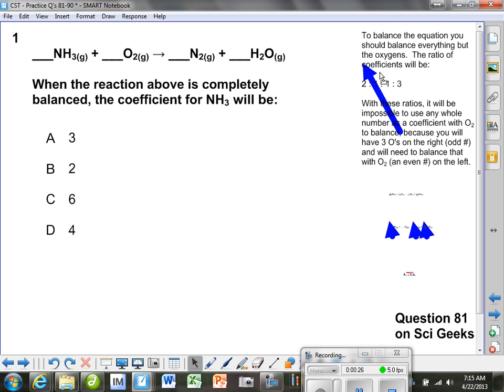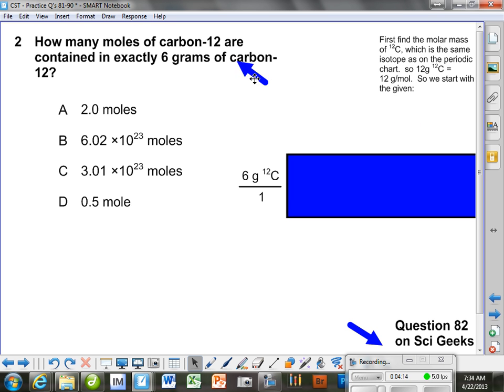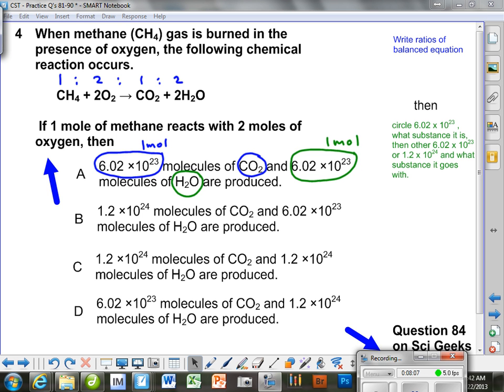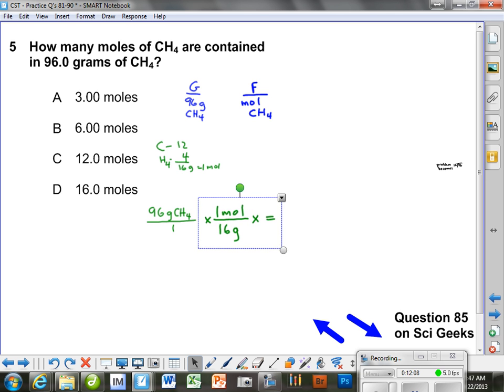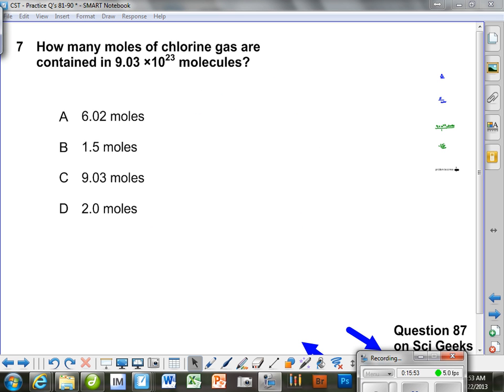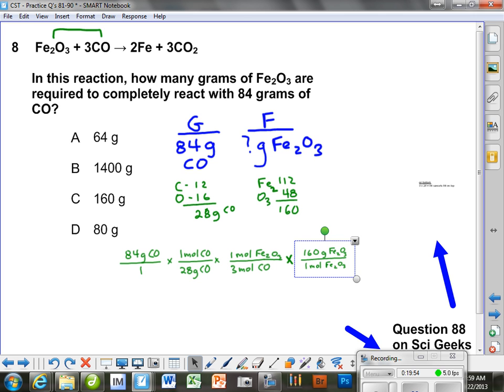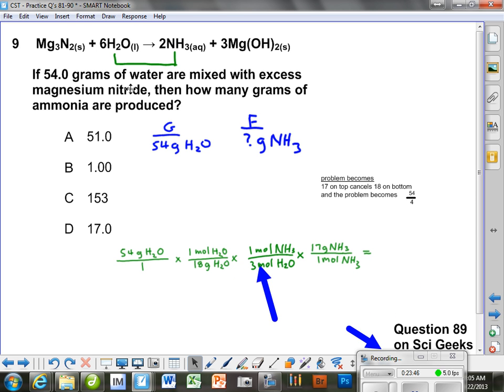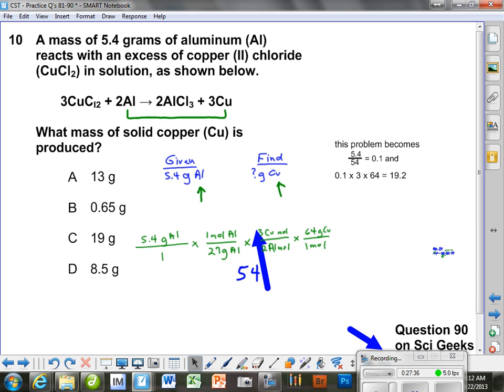CST Questions 81-90 explained